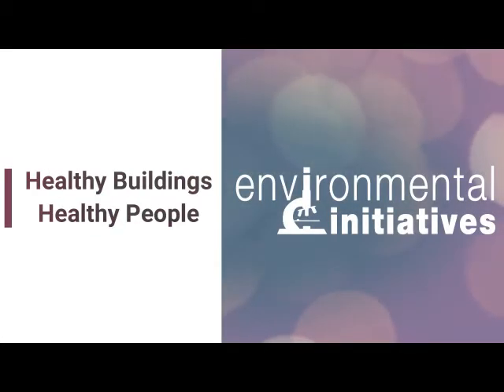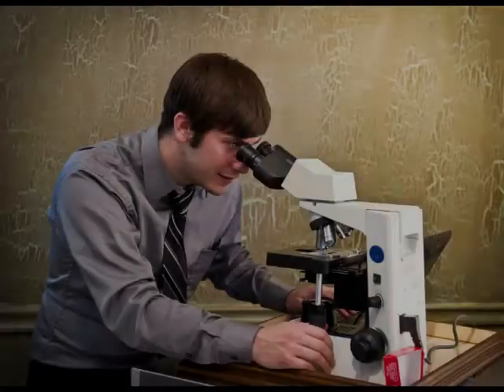Environmental Initiatives Intro Video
If you are considering using our company, here is a quick video that highlights what makes us unique.